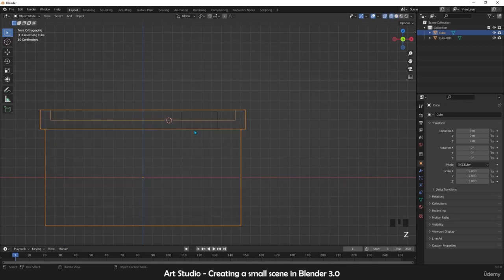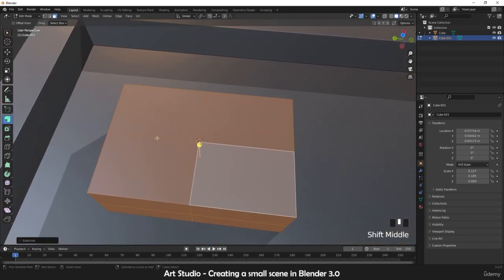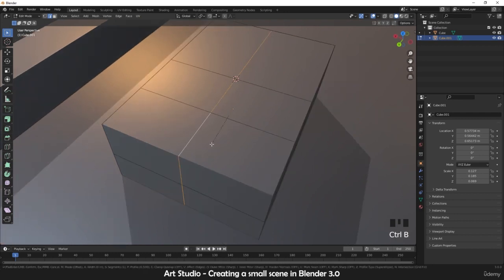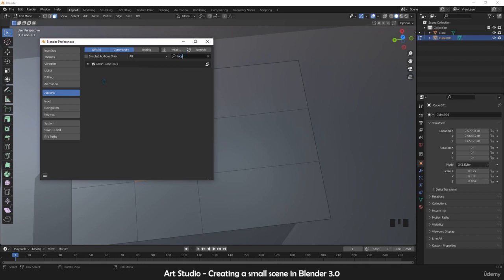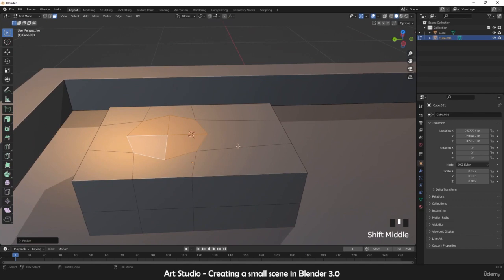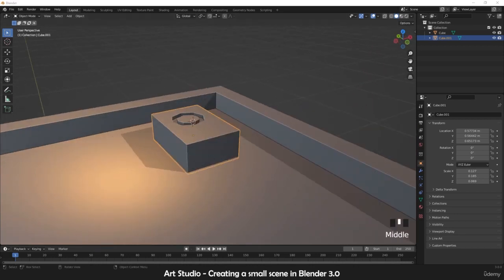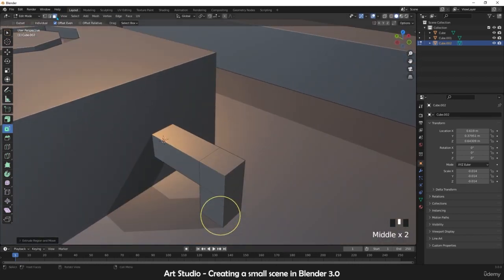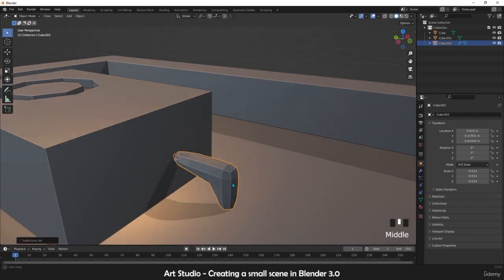Blender | Create 3D LOW-POLY Model #4 - Model an air conditioner using add on